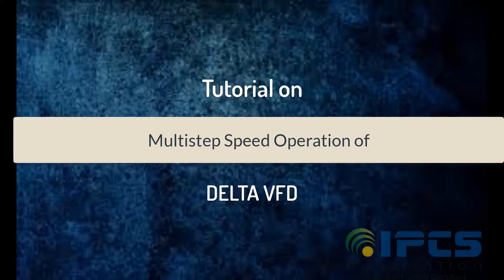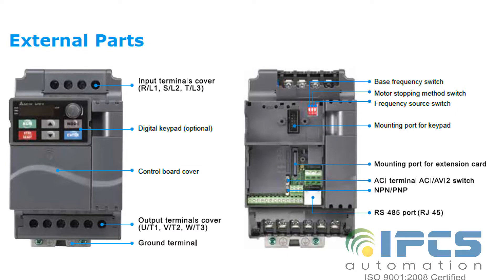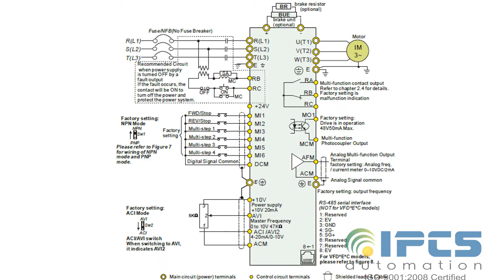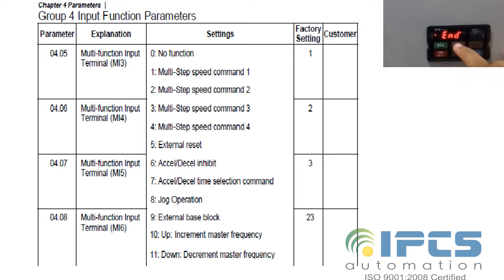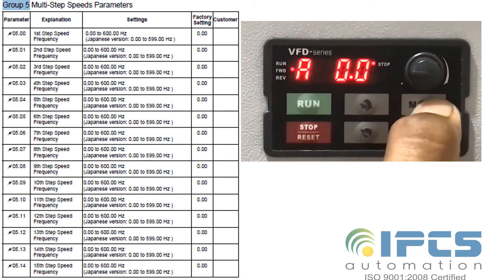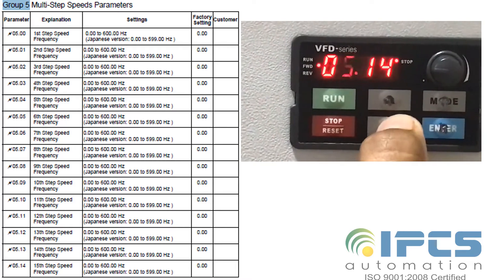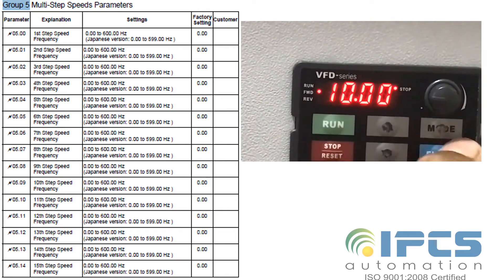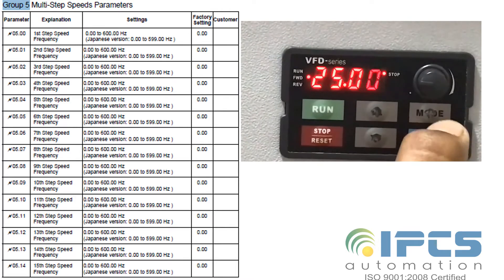Multi Step Control on Delta VFD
Capitalizing on its long-term industrial experience in Automation sector, IPCS conducts various training programs specially tailored for Professionals, Corporate Companies and Colleges. IPCS provides a well-disposed and stimulating study environment addressing the intellectual, professional and leader development of students. Our training programs provide the best practice in the latest technologies, trends and challenges in the immensely competitive areas of automation and embedded technologies.